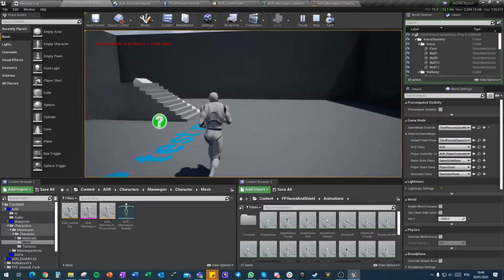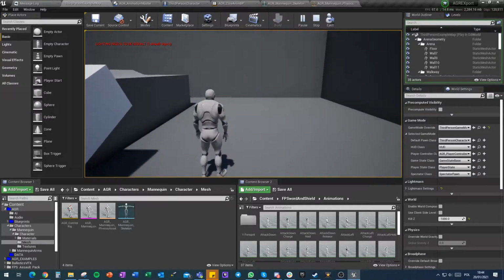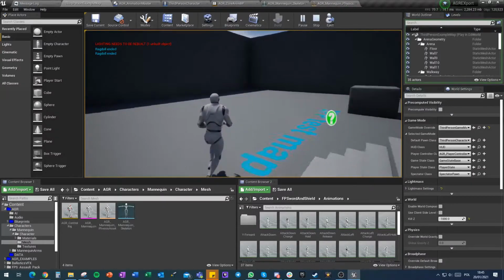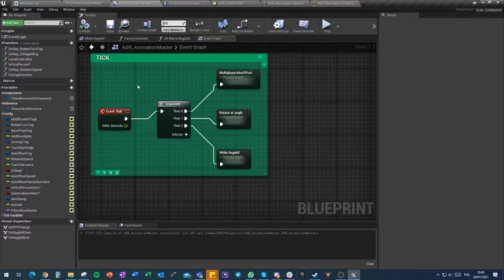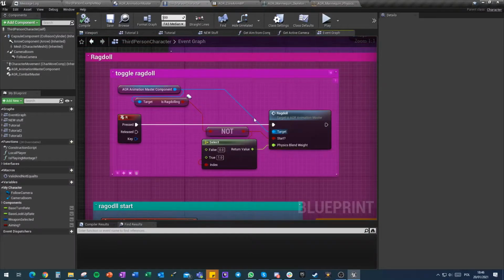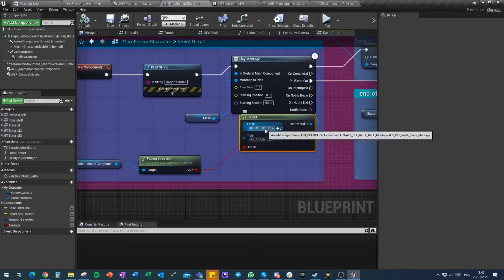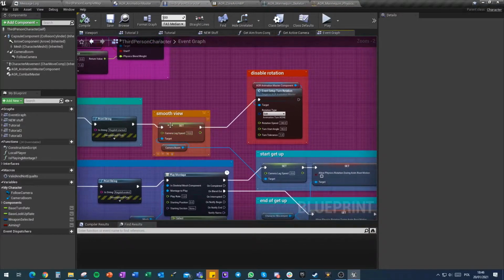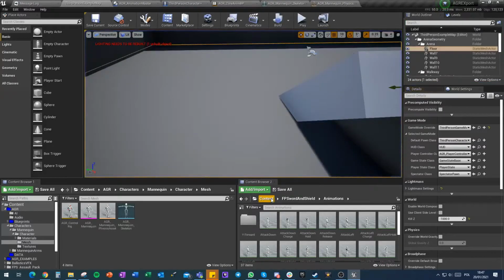Ragdoll with active getting up! - UE4 Advanced Blueprints Tutorial - Unreal Engine 4 DevLog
AGR free content update :) I fixed ragdoll and made an example blueprint of a use-case with getting up. Works on multiplayer although it doesn't replicate the full pose - just the general position for performance reasons.

Content:
0:00 Intro
1:37 New Functions
3:50 SHOWCASE & Outro